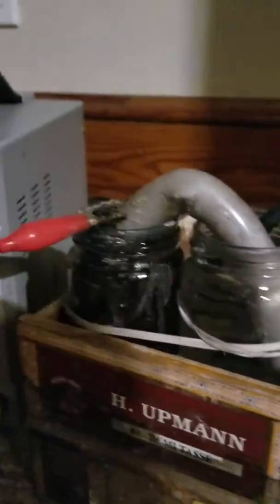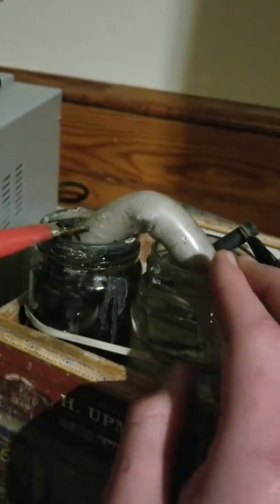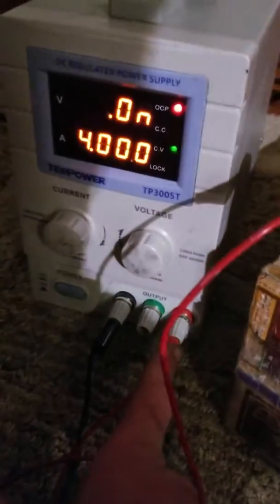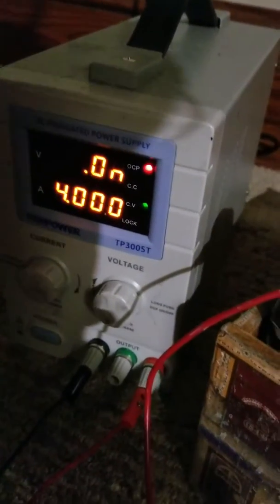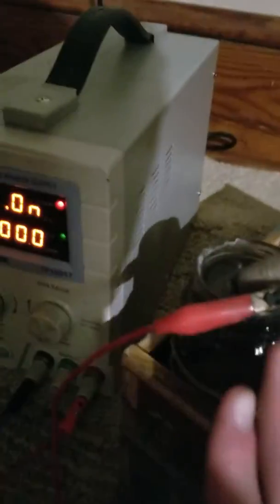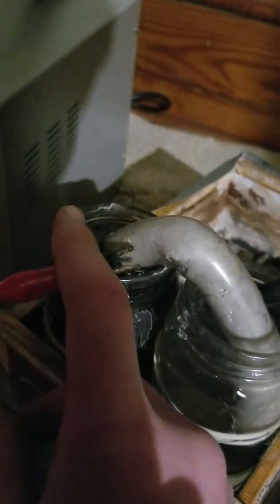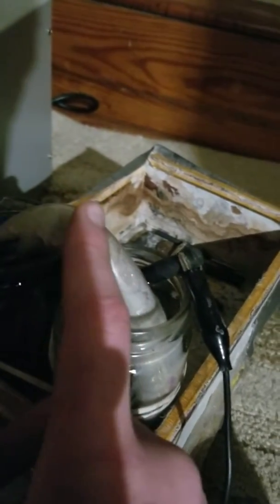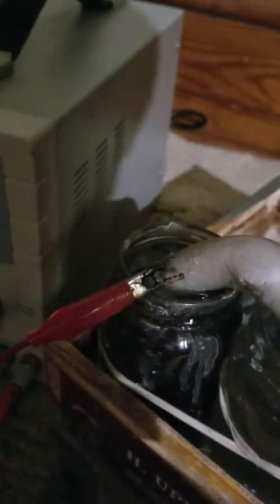Baking soda to sodium hydroxide (lye) + turmeric as a ph indicator(electrolysis rig V1)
In this video, I will show you how I have converted baking soda into sodium hydroxide aka lye using electrolysis